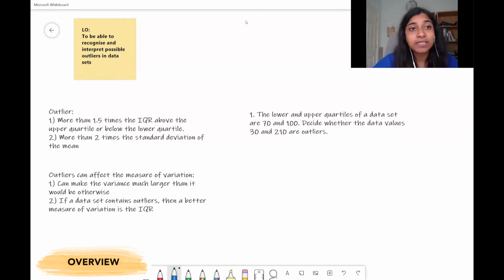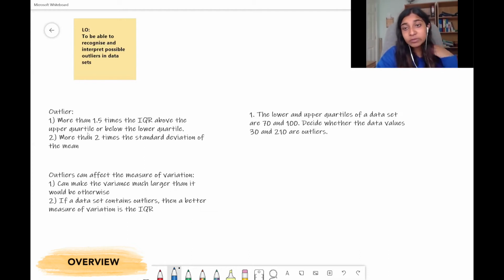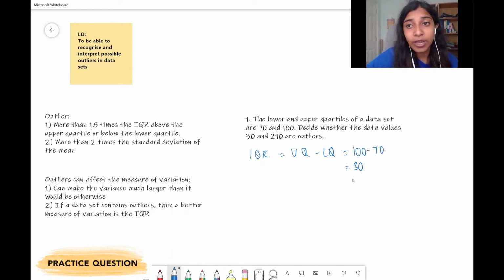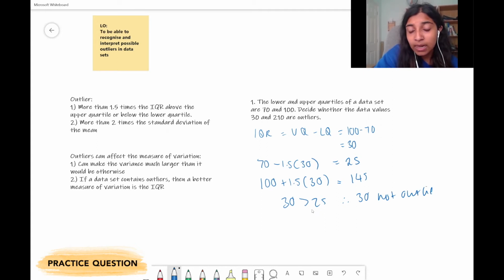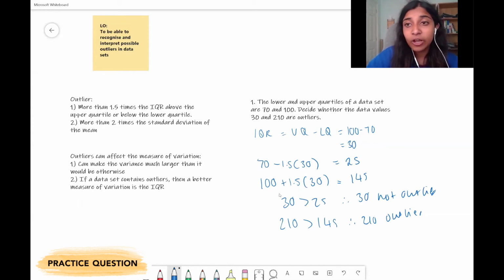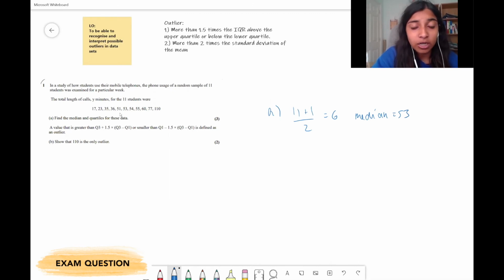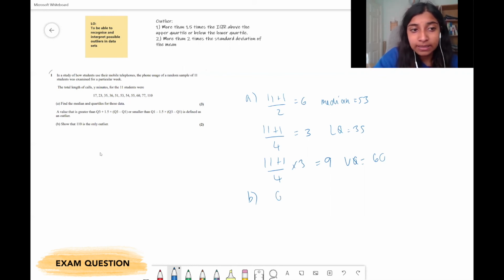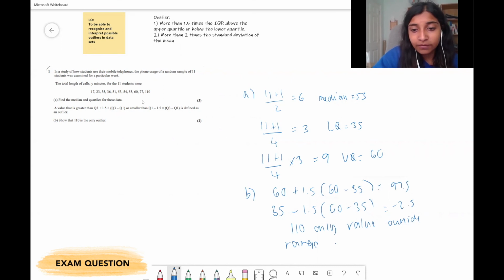A-level Maths Outliers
Overview 0:29
Practice question 1:25
Exam question 4:23
Summary 7:08

This video will cover how to recognise and interpret possible outliers. Reviewing the video on measures of central tendency will be useful.